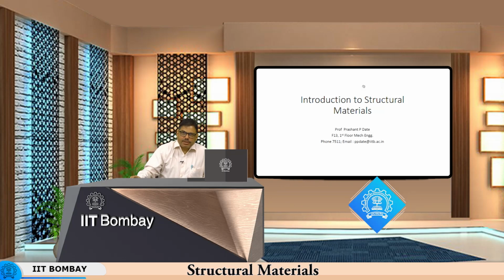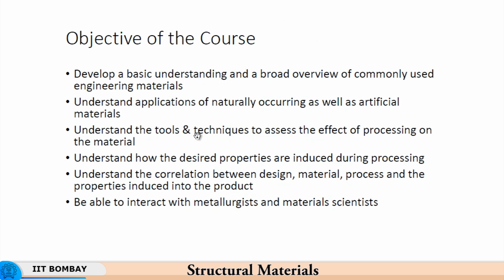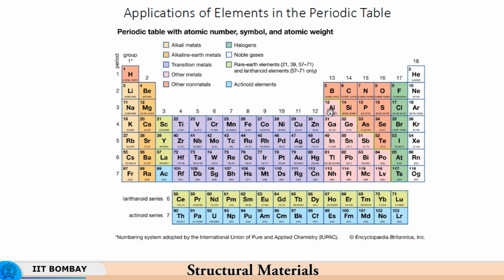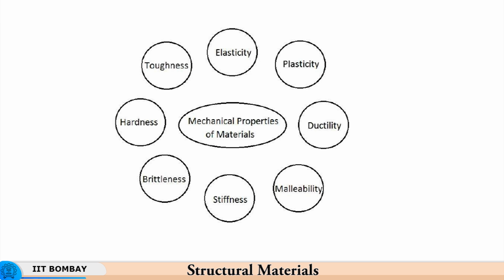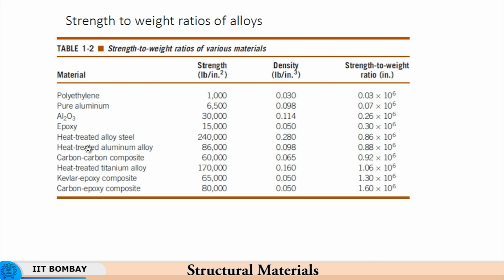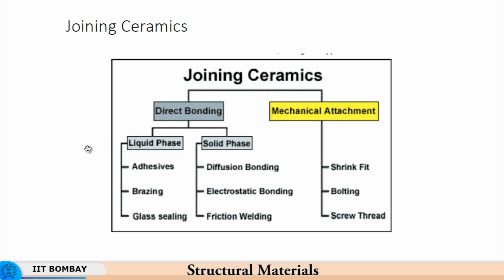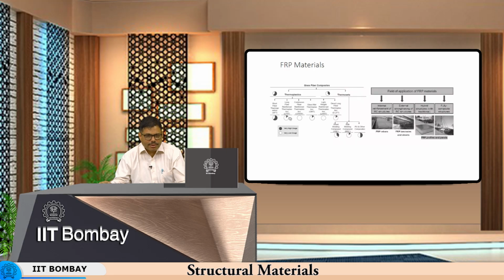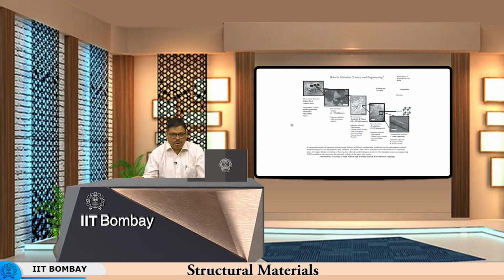Introduction to Structural Materials